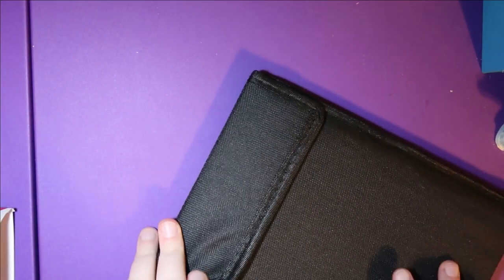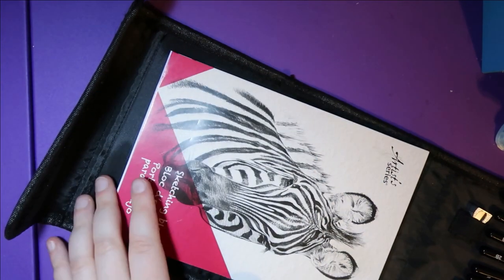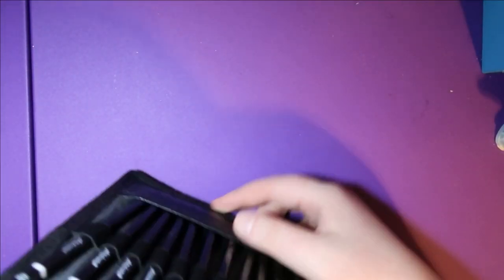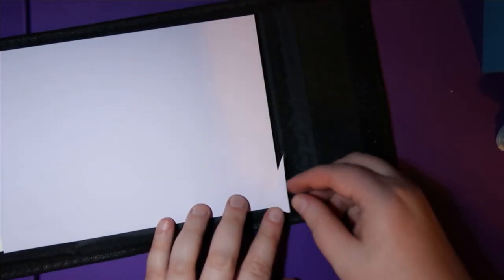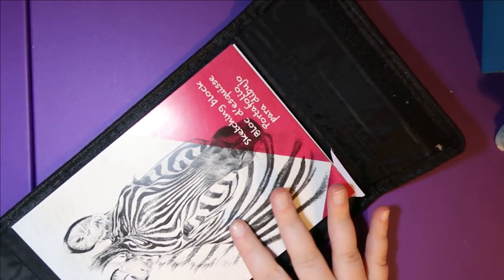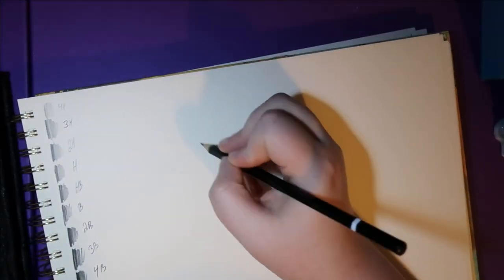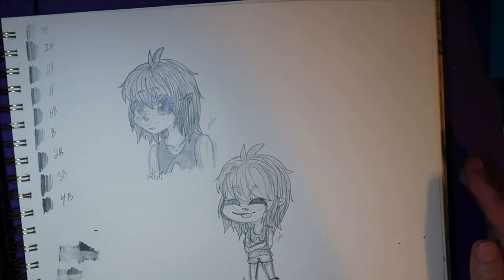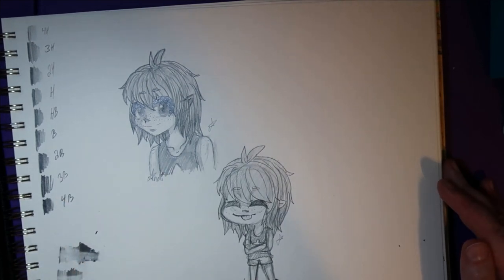☆ Trying Out A Sketch Kit ☆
Gaming Channel
｡･:*:･ﾟ★,｡･:*:･ﾟ☆

Social Medias Where I Post My Art
｡･:*:･ﾟ★,｡･:*:･ﾟ☆｡･:*:･ﾟ★,｡･:*:･ﾟ☆｡･:*:･ﾟ★

｡･:*:･ﾟ★,｡･:*:･ﾟ☆｡･:*:･ﾟ★

Songs I Used
｡･:*:･ﾟ★,｡･:*:･ﾟ☆